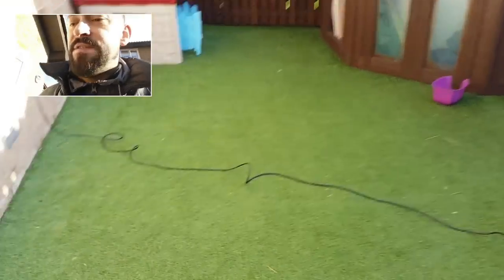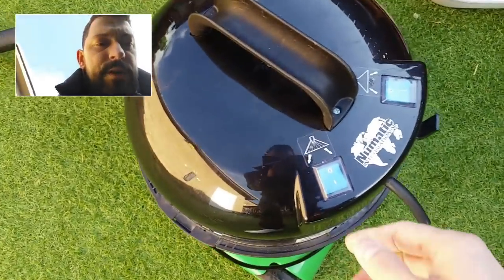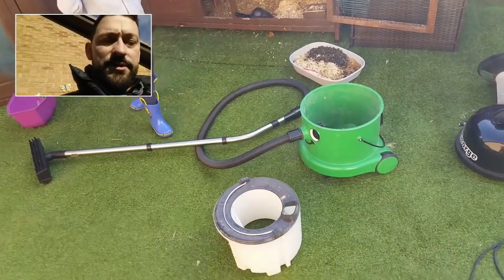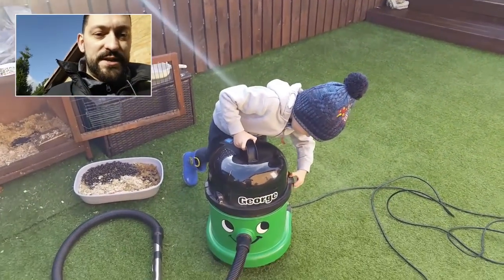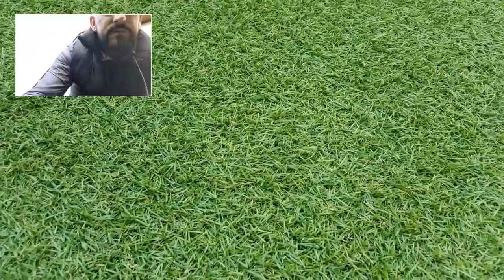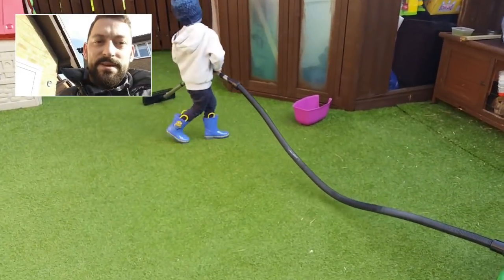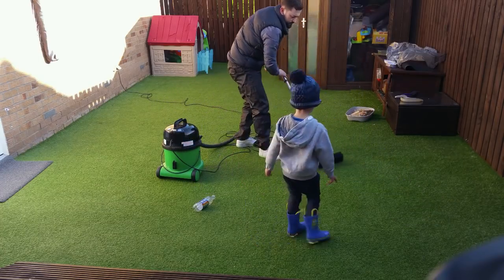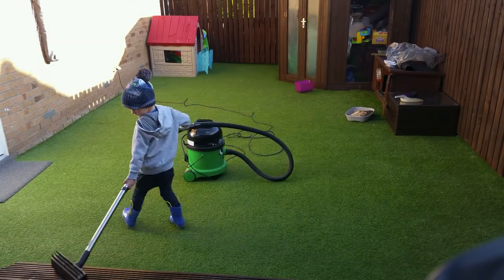CLEANING ARTIFICIAL GRASS with NUMATIC GEORGE Multi-use Vacuum (Henry Hoover) Best Garden Vacuum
In this video, you'll be able to see what we use our George Numatic vacuum cleaner for in the garden. It's probably the world's best garden vacuum!

Just me and my three-year-old son and Numatic George Multi-use Vacuum Cleaning machine. He's a fanatic always cleaning our Artificial Grass Lawn with Numatic George Vacuum Hoover, that's Henry Hoovers best friend (So says Alfie!). I think what he means is that George is the Green machine and Henry Hoover is the Red one.

However, what a lot of people don't know is that Henry is only a vacuum whereby George is actually a Wet & Dry multi-purpose cleaning machine. The Numatic George cleaning system is slightly different from Henry in that Henry is a dry vacuum and George is a wet and dry vacuum that shampoos also.

Have a look at us cleaning as we give you a quick rundown on what the George looks like, sounds like and performs like on our artificial garden.

If you have any questions, please just comment in the box below.

Thanks you Gregory and Alfie.